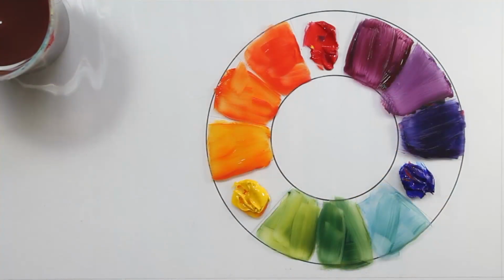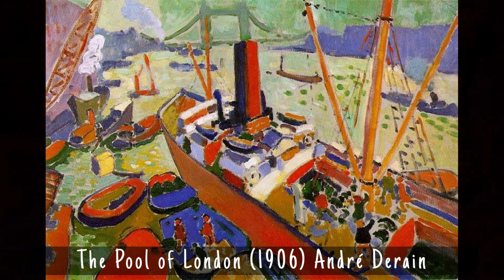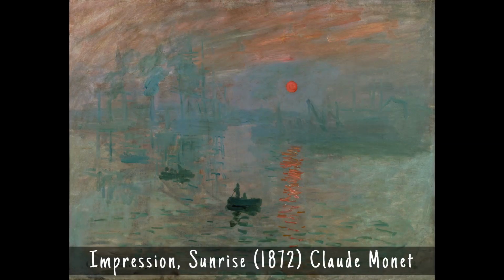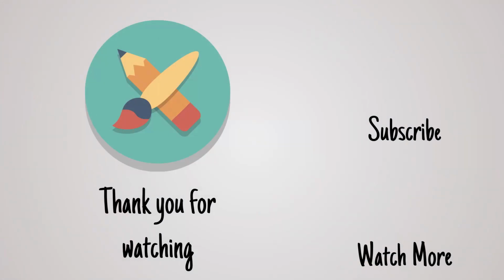Understanding the Visual Elements - COLOUR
This video is the seventh in a series about the Visual Elements of Art and Design. Every work of Art & Design contains at least one of these seven Visual Elements (Line, Shape, Tone, Form, Texture, Colour, and Pattern), whether the artist put them there on purpose or not. Better understanding the Visual Elements and how they work together can help artists and designers create more effective works of art/design.

This video focuses on the seventh element; Colour. Our choice of colours and the way we use and combine them has a huge influence on pieces of art and design. Used correctly colour can create visual impact, draw our attention and provoke emotion. In this video, we explore the colour wheel, examples of different types of colours, how to mix colours, visual arts examples of colour and the meaning behind certain colours.

Skip to...
0:00 Intro
0:54 The Colour Wheel
1:26 Primary Colours
1:56 Secondary Colours
2:34 Tertiary Colours
3:34 Colour Temperature
4:27 Colour & Emotions
5:52 Hue & Value
6:40 Tints & Shades
7:07 Saturation